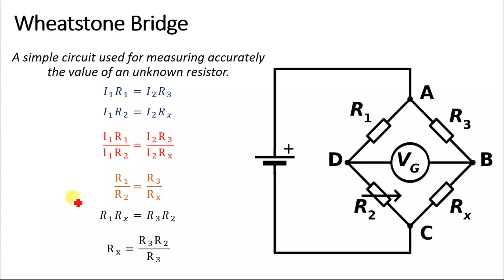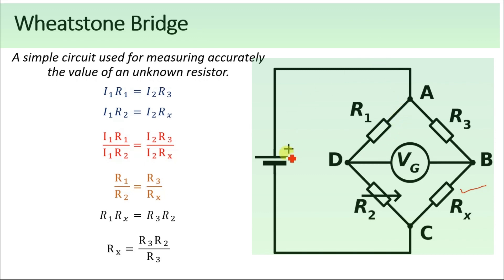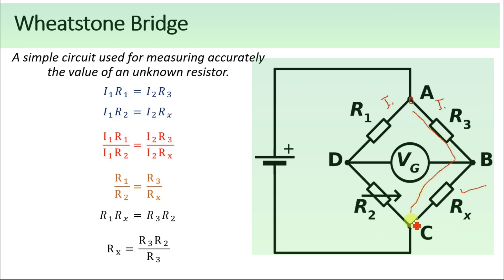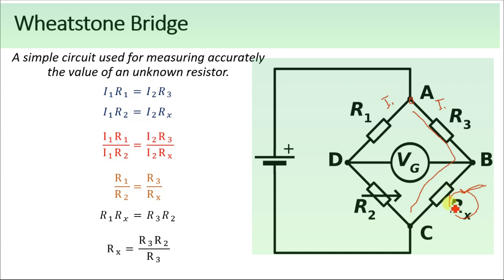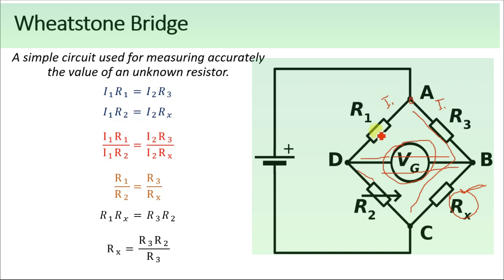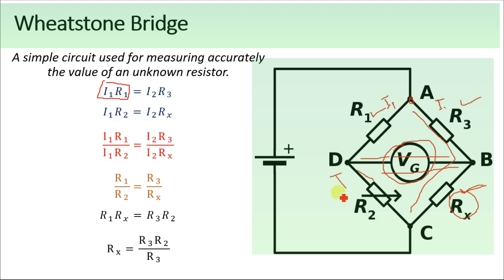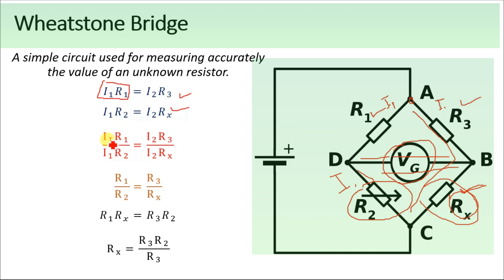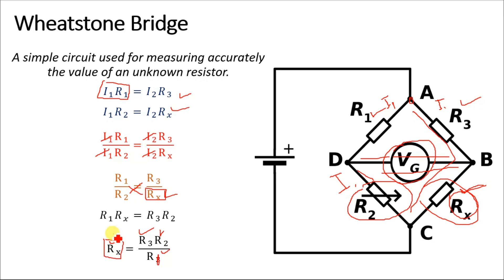Wheatstone Bridge use and circuit diagram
Wheatstone Bridge is a simple circuit that is used for accurately measuring the value of an unknown resistor. It consists of four resistor and a galvanometer two resistors have fixed values, one is variable resistor the 4th one is an unknown resistor by adjusting the value of the variable resistor. resistor we can calculate the value of unknown resistor. at null resistor the potential drop across the resistors becomes equal and the flow of current through galvanometer becomes stop at that point we can measure the value of unknown resistor by solving the equations.